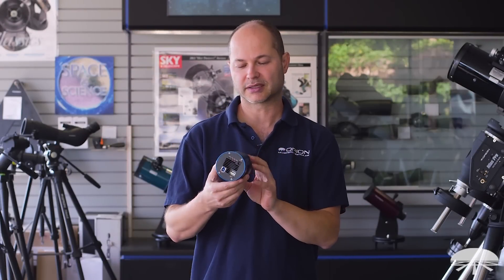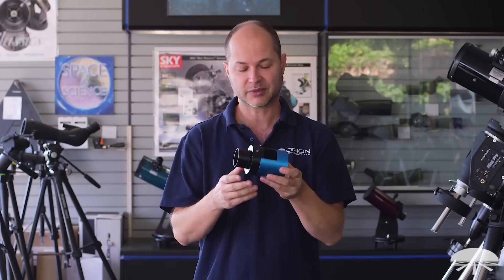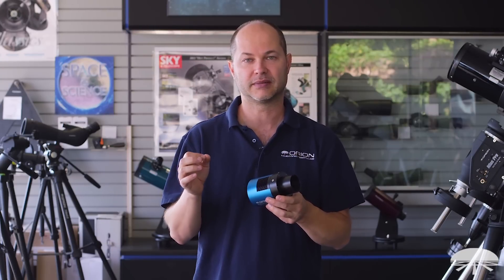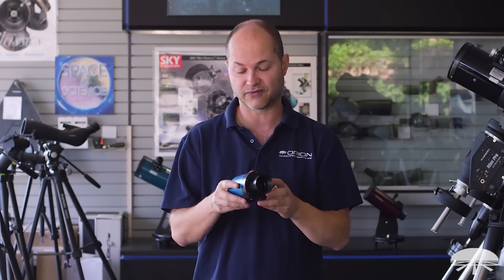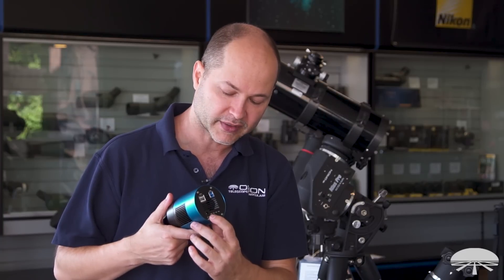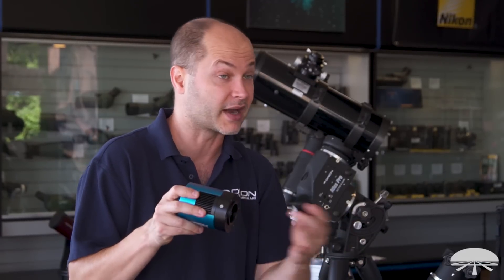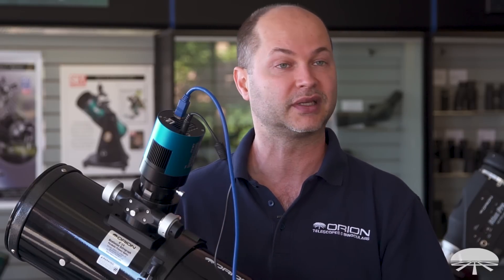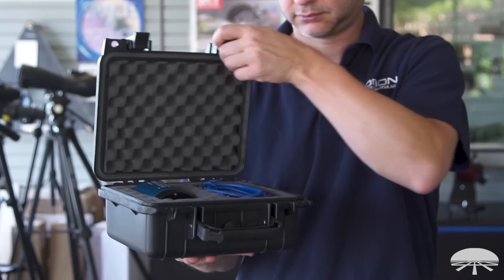Overview of the Orion StarShoot G10 DeepSpace Color Imaging Camera - Orion Telescopes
Take wall-worthy astrophotographs of your own with this advanced CMOS astronomical imaging camera based on the Sony IMX294 color sensor.

This extremely sensitive deep-sky astro imaging camera is based on the Sony IMX294CJK Type 4/3 14-bit CMOS chip, with 4.63 micron pixels, and a factory spec'd 10.7M effective pixel array. Multiple resolution/aspect ratios are available in software, and we've even maxed out the effective pixel array to 4128x2808! Exposures from 0.1ms-1000s and up to 30+ fps means you can shoot planets as well as nebulae. You'll be amazed at the results, all for a modest investment.

The StarShoot G10 features a two-stage regulated thermo-electric cooler with fan, capable of reaching ~35º C below ambient, which dramatically reduces noise. And the USB 3.0 interface provides exceptionally fast frame rates and downloads. Power for the camera electronics comes through the USB port, and the TE cooler is powered by an included AC adapter.

A standard t-threaded front opening, with an included 2" nozzle means you can attach the G10 camera to most all telescope configurations, including coma correctors, flatteners, and off-axis guiders. And with a built in two-port USB2.0 hub, that filter wheel and guidescope camera can be wired directly to the G10, which means you'll only have the one USB cable running to your laptop, making cable management much less of a headache!

The one-shot color CMOS chip excels at seeing very faint objects in a short exposure, and adjustable gain mean you can boost the sensitivity in a given exposure. Imagine how much easier it is to stack a series of short exposures — less problems with guiding, or satellites or airplanes ruining an individual shot.

Compatible with Win 7/8/10, and the camera includes a hard case, along with free control and image acquisition software. And best of all, the G10 is ASCOM compatible, meaning you can use most dedicated astro-imaging software on the market to unlock the full potential of your new StarShoot G10 camera!